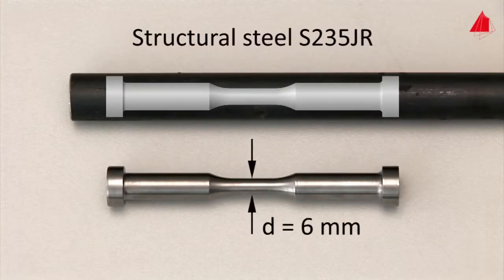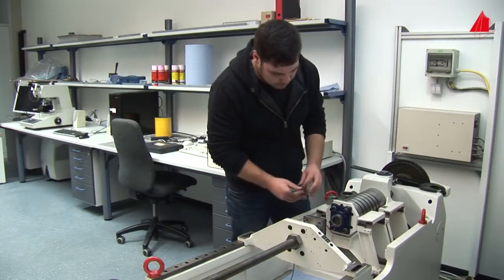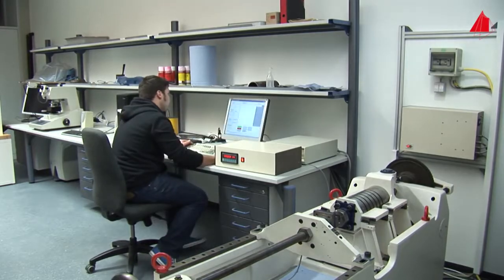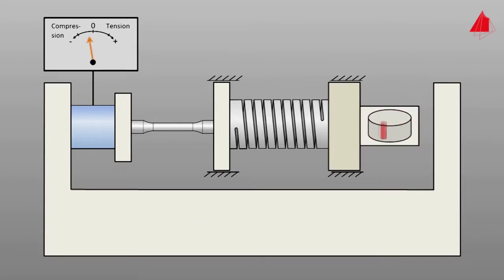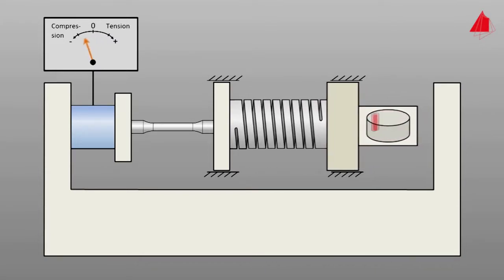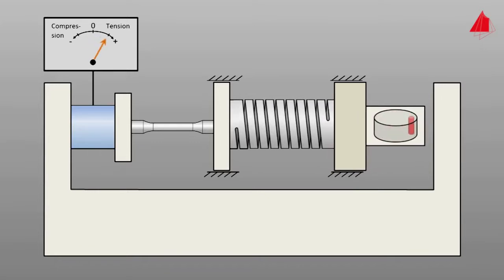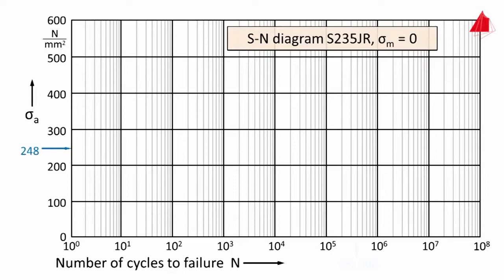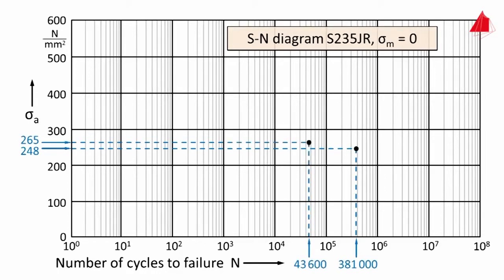thí nghiệm bền mỏi